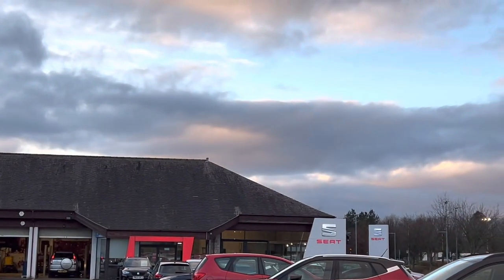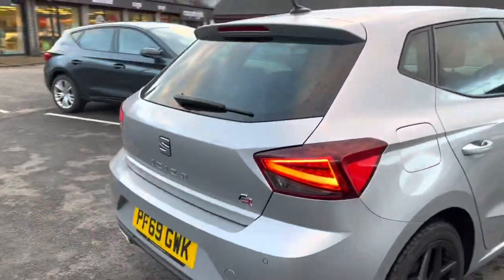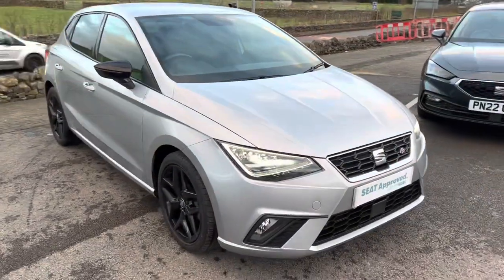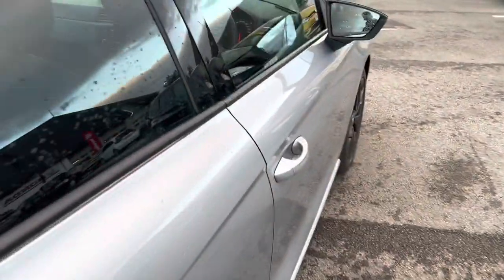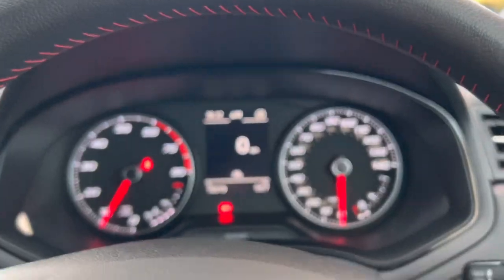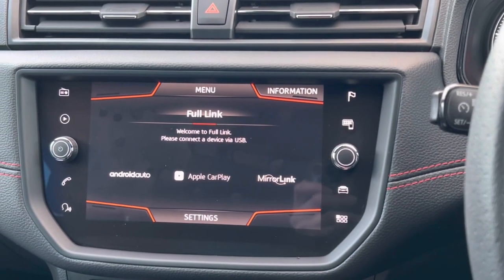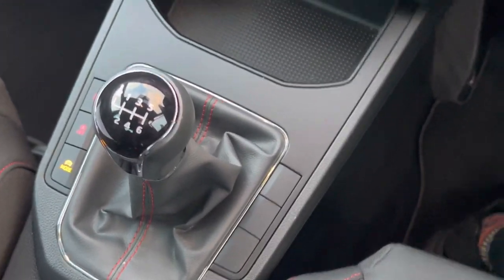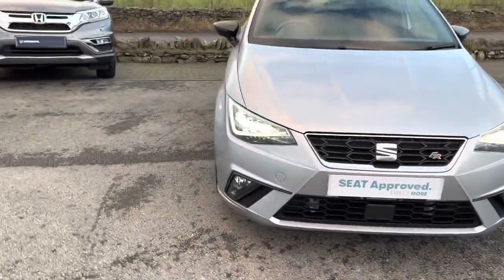SEAT Ibiza FR 1.0 TSI 115PS 6-Speed Manual 5Dr | Kendal SEAT